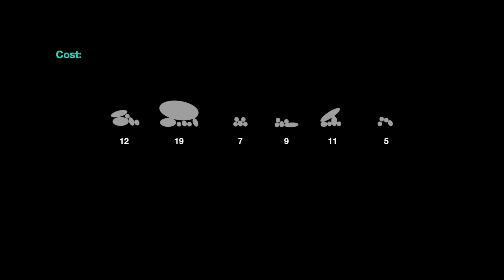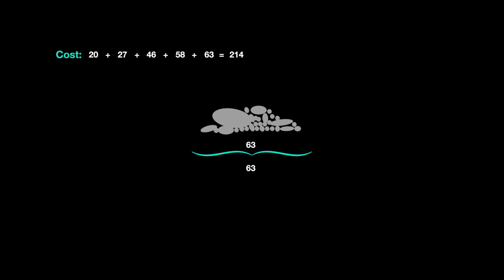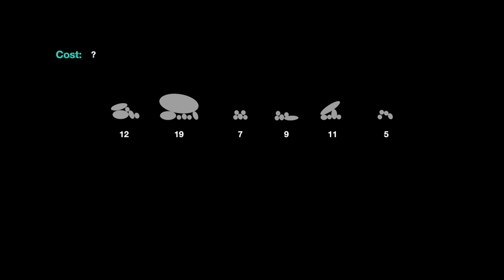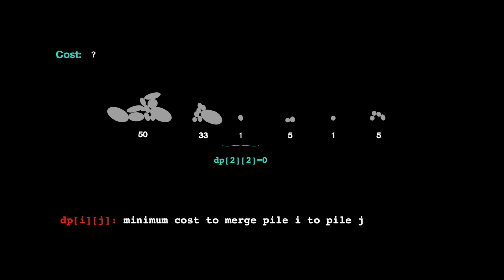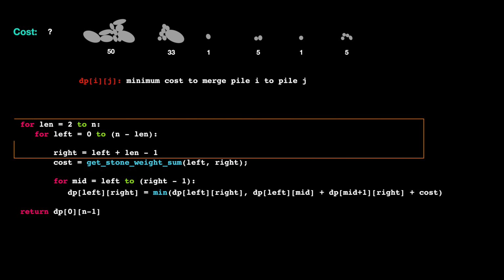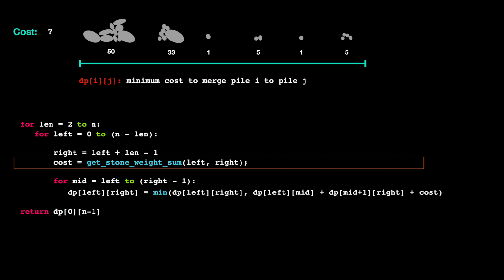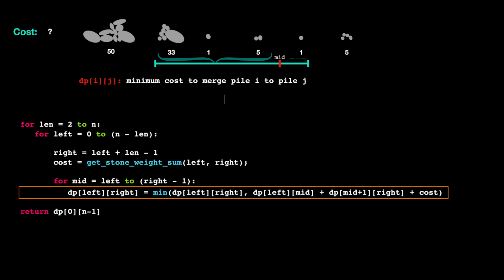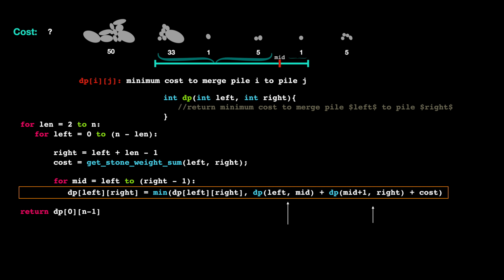A Common Pitfall in Learning Dynamic Programming